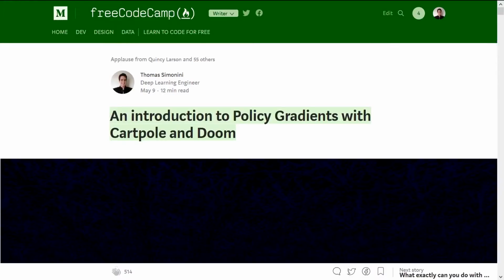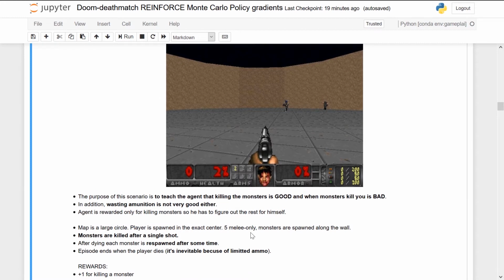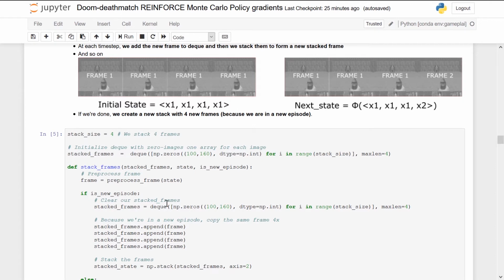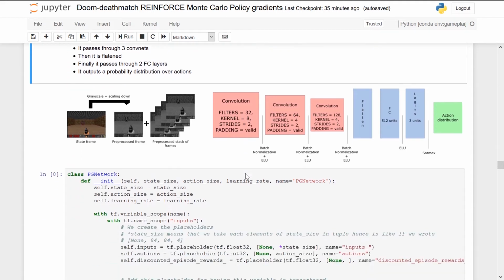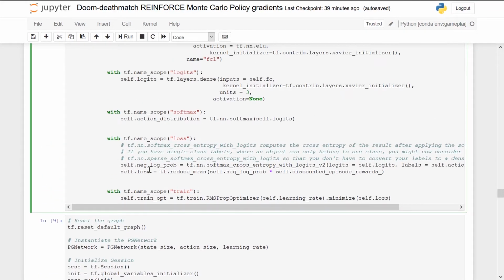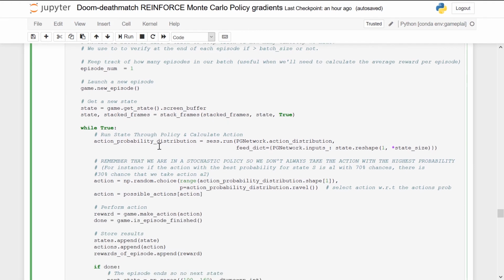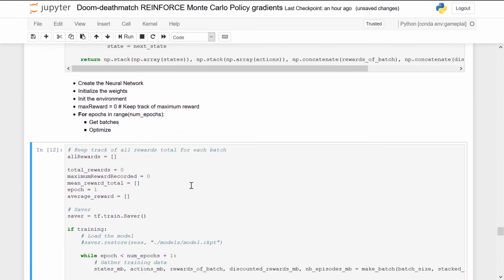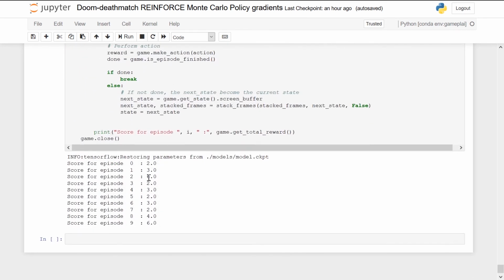Policy Gradients playing Doom deathmatch 👹🔫 with Tensorflow (tutorial)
⚠️ We launched a new free Deep Reinforcement Learning Course with Hugging Face 🤗 from beginner to expert,

We'll learn to implement an Policy Gradient agent with Tensorflow that learns to play Doom in a deathmatch environment 👹🔫 This video is part of the Deep Reinforcement Learning course with tensorflow 🕹️ a free series of blog posts and videos 🆕 about Deep Reinforcement Learning, where we'll learn the main algorithms, and how to implement them with Tensorflow :

If you're new in Reinforcement Learning, please read first my article "An introduction to Reinforcement Learning":

Moreover if you have some questions you can ask me in the comments.